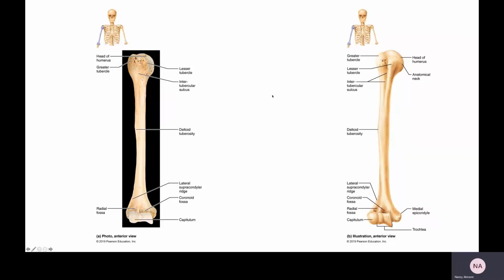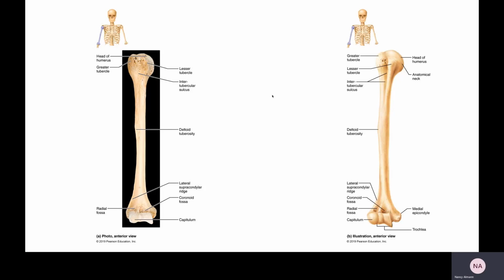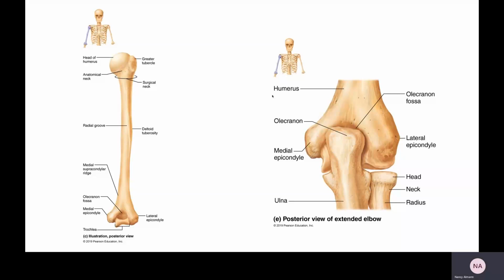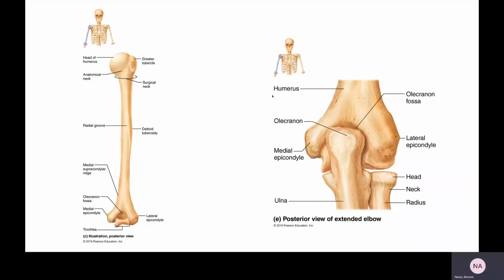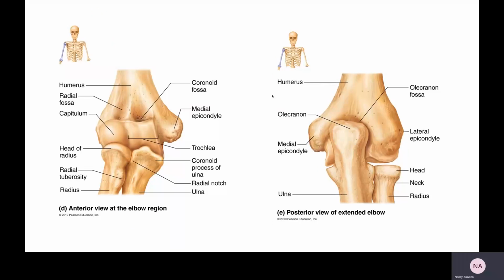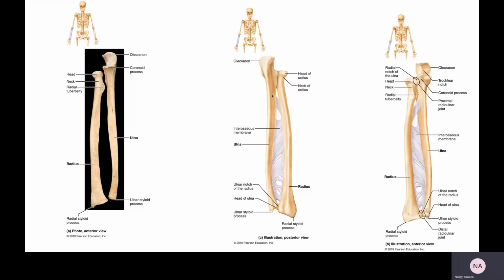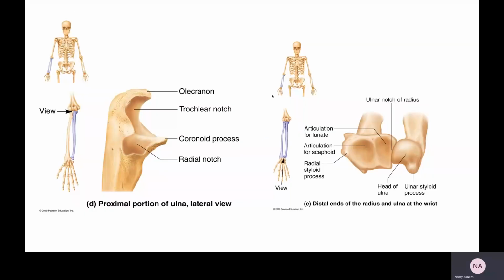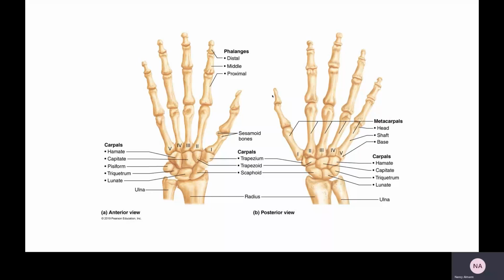BIOL 131 Skeletal Lab Appendicular Skeleton Lecture 2 Upper Extremity